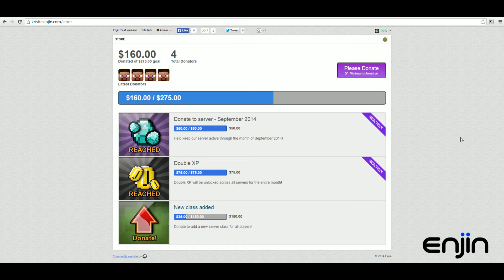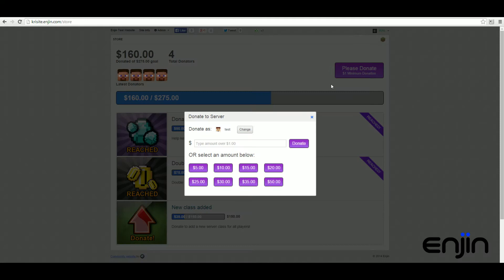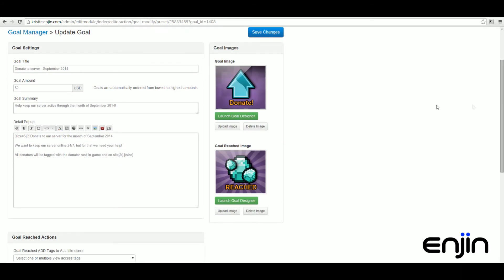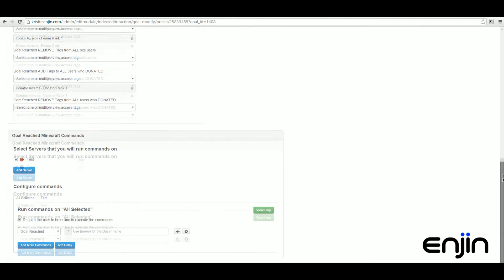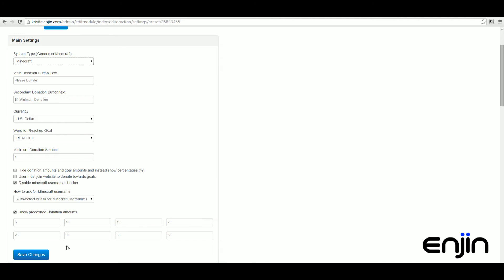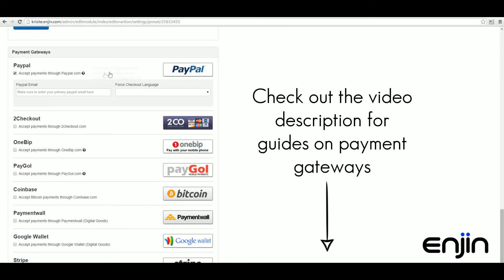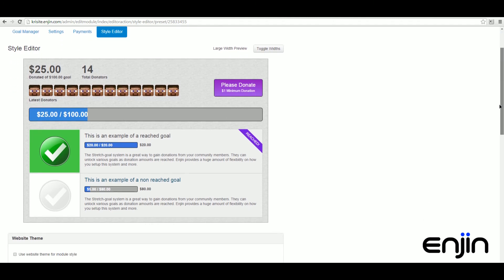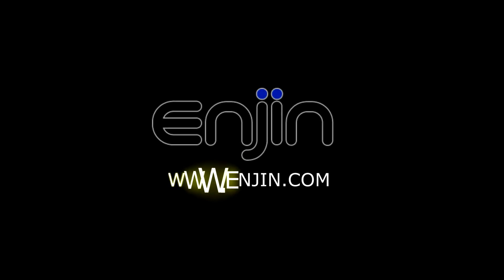[Enjin Tutorial] Stretch Goal Donation Module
Quick video overview providing information on setting up our new Stretch Goal Donation Module.

Our Stretch Goal module is a powerful and flexible way of managing you Minecraft or gaming server's day-to-day costs. It's fully Mojang EULA compliant, and supports a range of awesome features, such as Minecraft server commands and tag automations. The module is included on all paid website plans!

Enjin

Everything you need to run an awesome Minecraft Server!

- Integrated Store - Sell In-Game Ranks / Items
- Auto Sync Site Ranks with Server Ranks
- Full featured forums with Minecraft Features
- Minecraft Specific Modules & Apps
- Stunning Customizable Minecraft themes
- Minecraft Vote for Diamonds module

Over 600.000 gaming communities use Enjin! Elevate your gaming community to the next level!